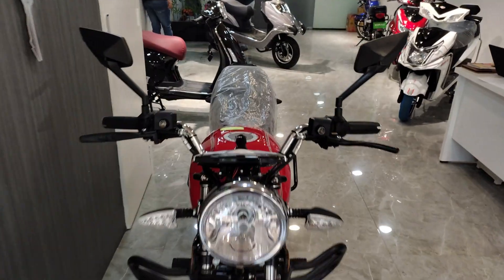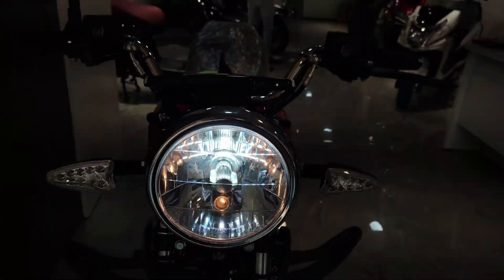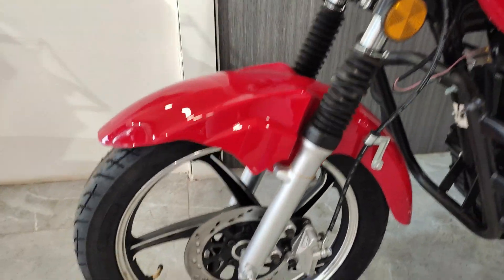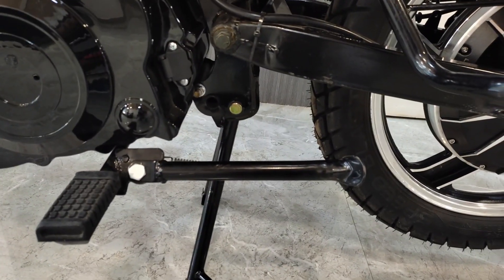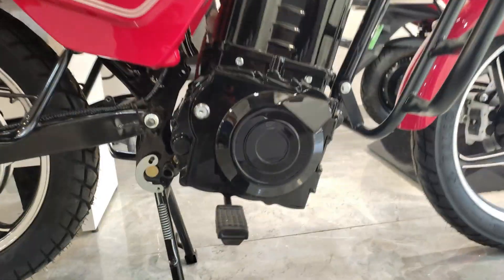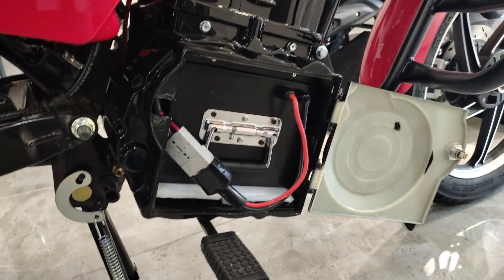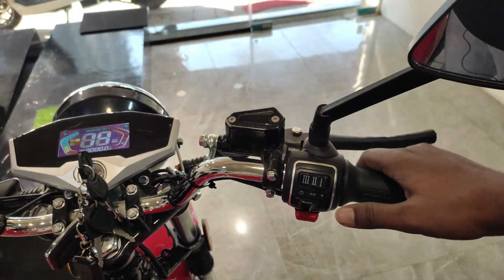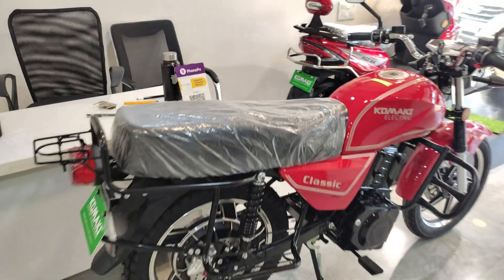यही है ‼️ सबसे सस्ती electric bike 🔥 वो भी दमदार look & build quality के साथ😱 Komaki Classic⚡EV Bike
Komaki - ECO green Electric Bike & Scooters

Address - 15, opposite WING-A, next to Navgraha Restaurant, Chembur West, Pestom Sagar Colony, Kurla, Mumbai, Maharashtra 400089

MY GEARS :-
50MM LENS
CAMERA TRIPOD
CAMERA LENS ADAPTER
VLOG GORILLA POD
LIGHT STAND (SOFTBOX)

Best Phone Holder & Charger for bike

1. electric
2. electric bike
3. komaki electric bike
4. komaki classic electric
5.ev bike
6. new electric bike
7. electric bike
8. electric bike new launch